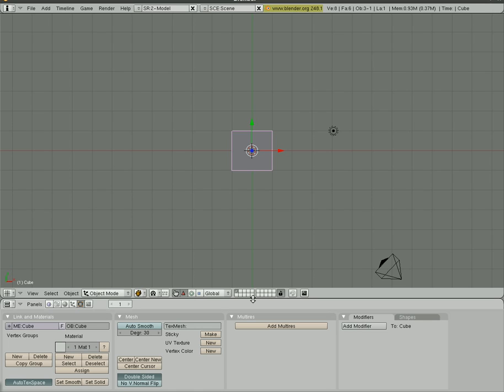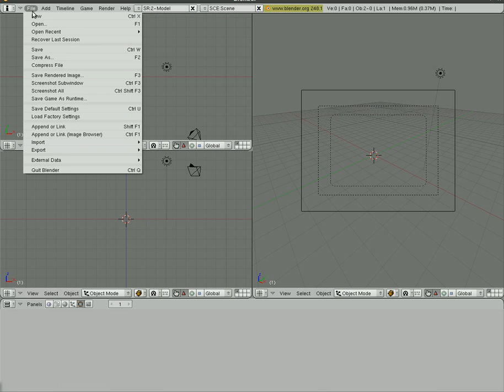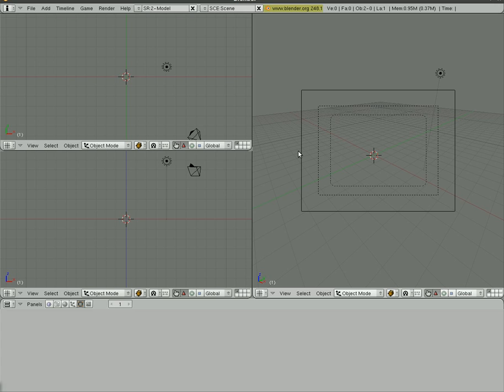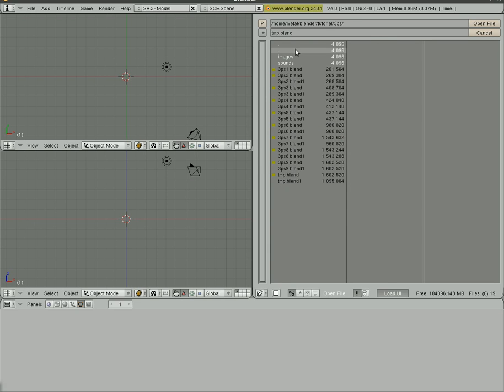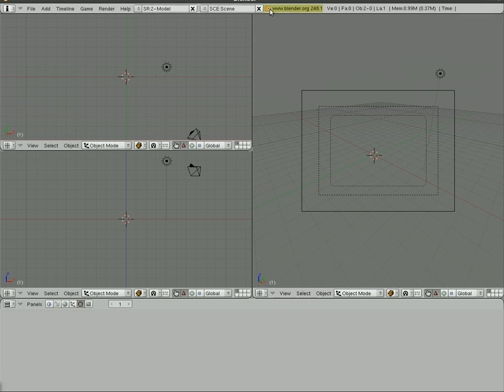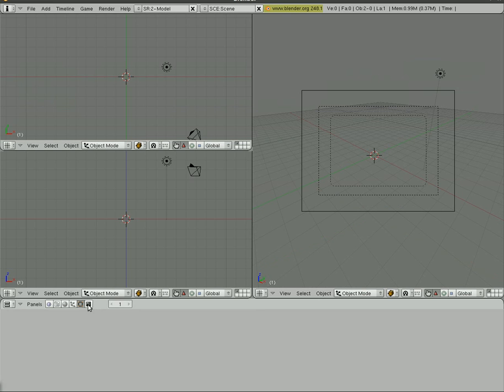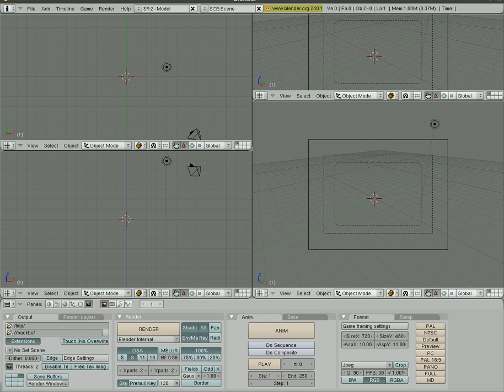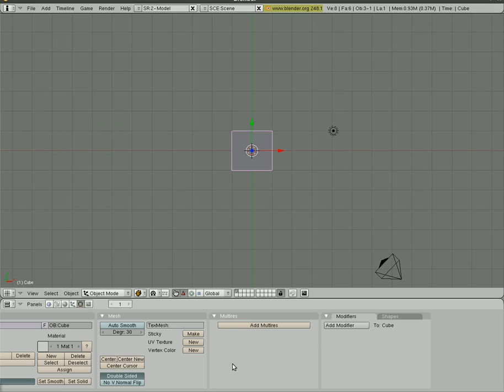Blender 3D Basics on the UI Part#2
Learn how to get around in Blender 3D